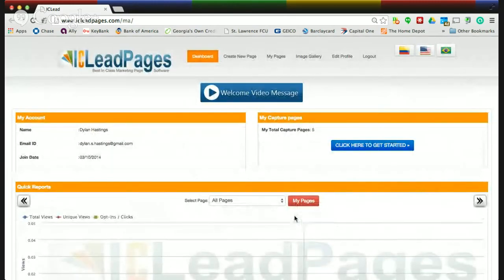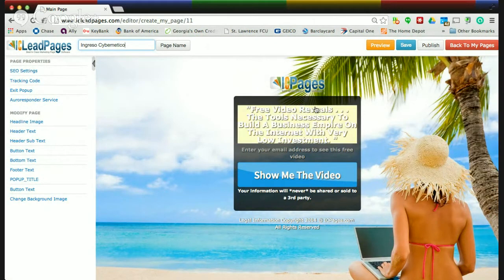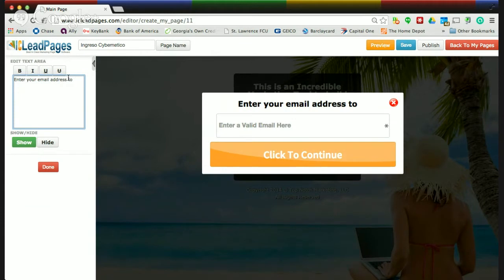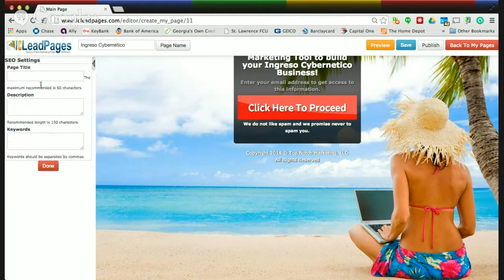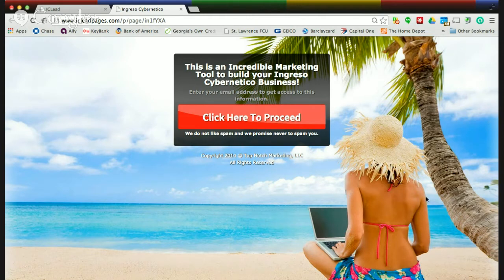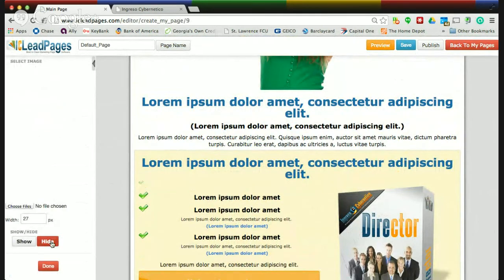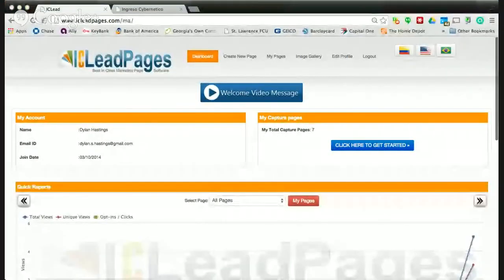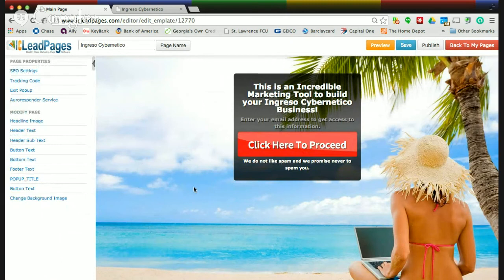Core Features of IC Lead Pages